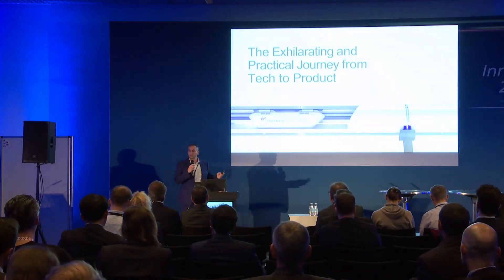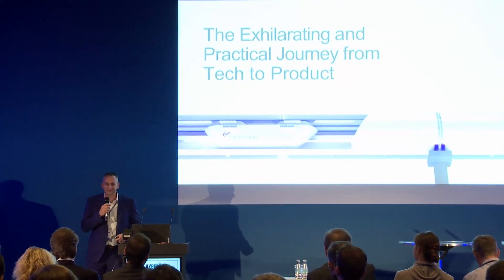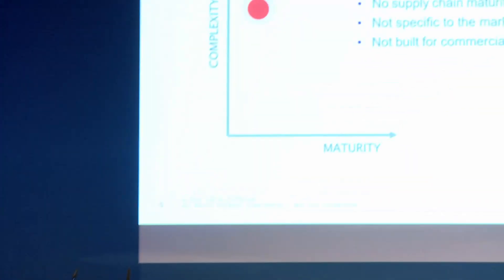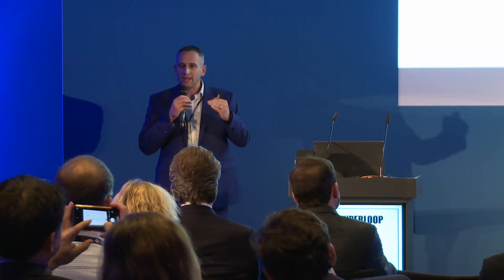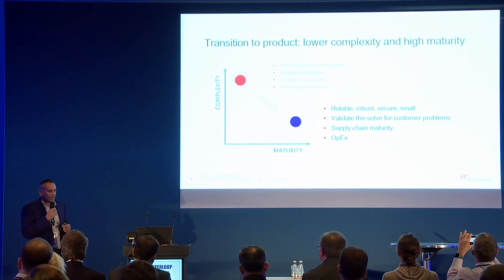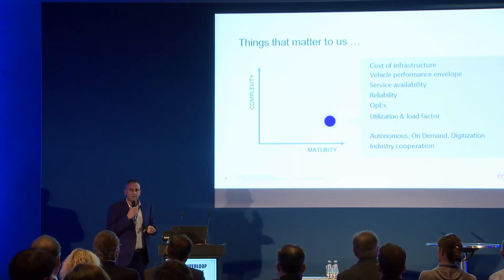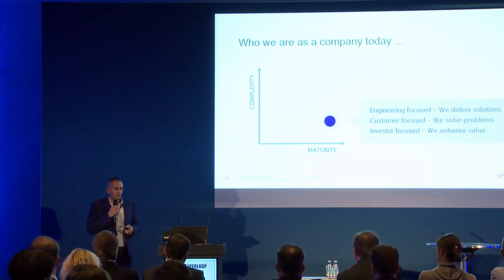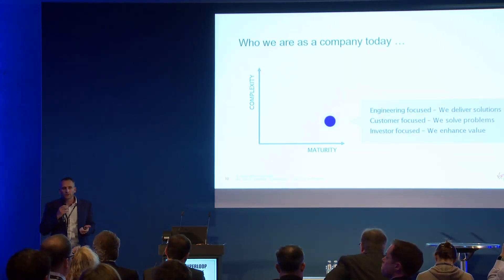Hyperloop Conference 2022 – Keynote: Pierre Chambion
Keynote 1: “The exhilarating & practical journey from HL technology to real productization”

Pierre Chambion (VP of Engineering & Head of Technology – Virgin Hyperloop)